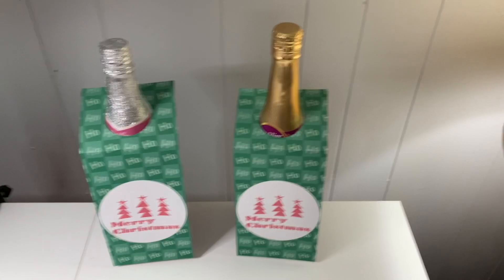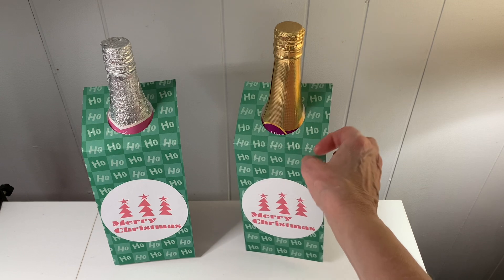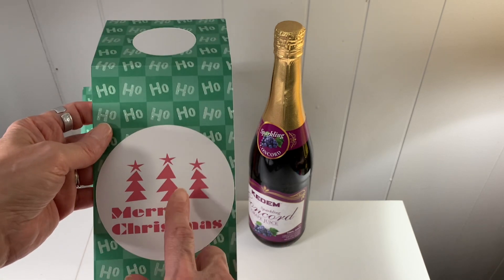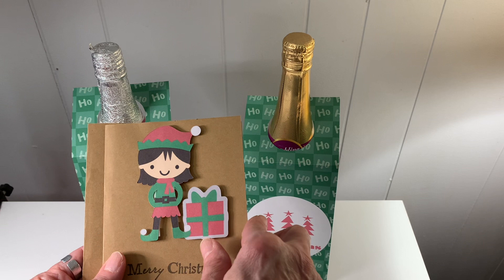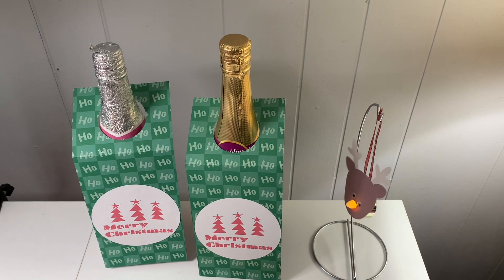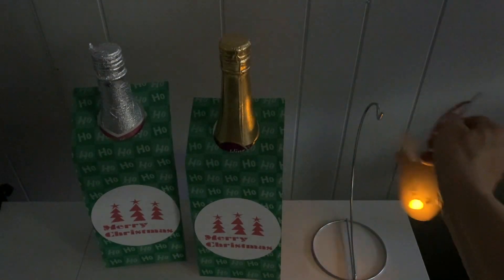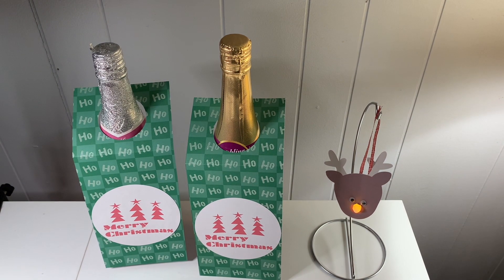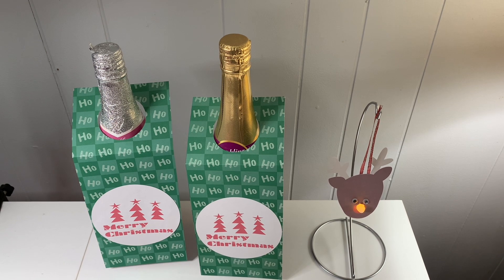Cricut Christmas project share!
Cricut Design Space project share Christmas wine bottle tag, Reindeer ornament and elf girl card!

You can make these project if you are a community member in Deisign Space and have a cricut cutting machine. You will need to purchase images for project
Cricut Design Space project links

Merry Christmas Wine Bottle Tag

Reindeer light up tree ornament

Elf girl Christmas Card